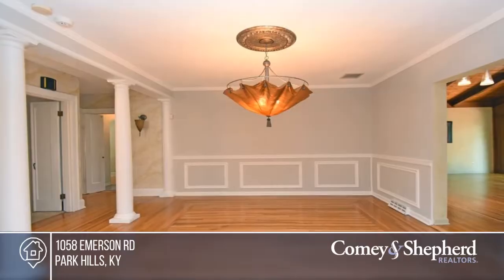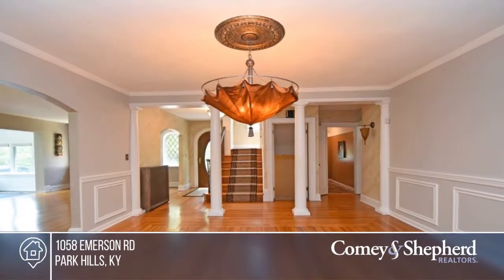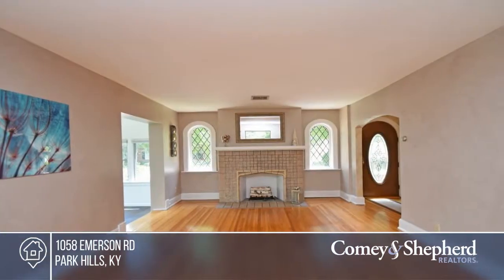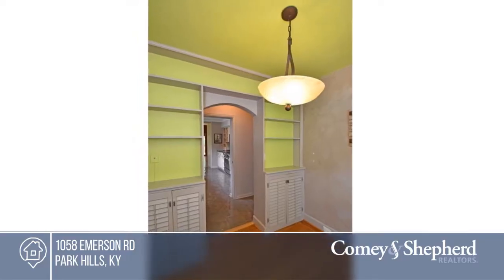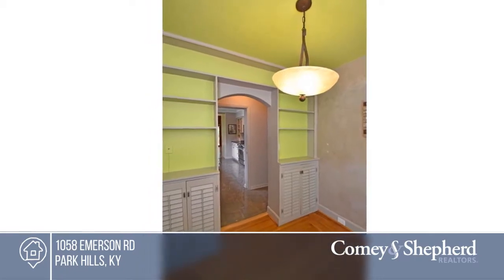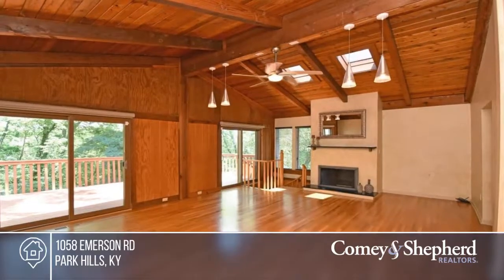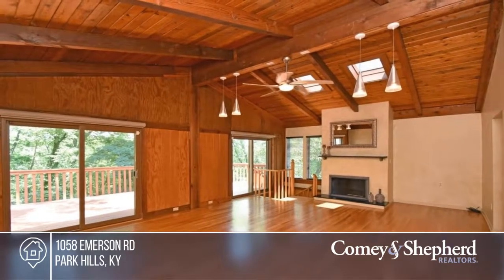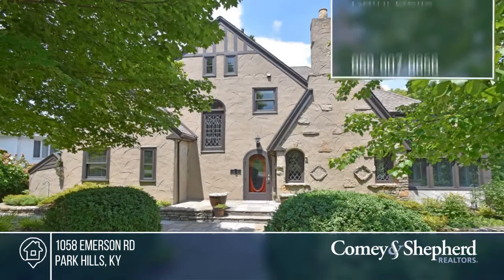1058 Emerson Rd Park Hills, KY | MLS# 517656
1058 Emerson Rd, Park Hills, KY

Fabulous space & location,This home has all major updates & in fantastic condition. The space is flexible & can suit your needs in whatever configuration works for your family. Raw edge grant in the kit is gorgeous and the historical details amazing. Slate front courtyard, leaded glass windows, circular stone wall in lower level man cave, all tucked on one of the best tree lined sts in Park Hills